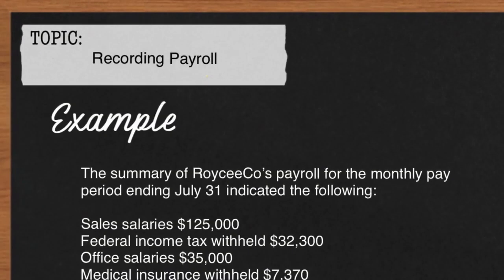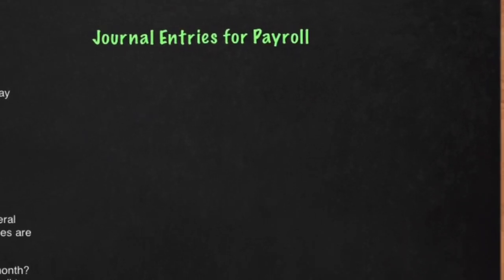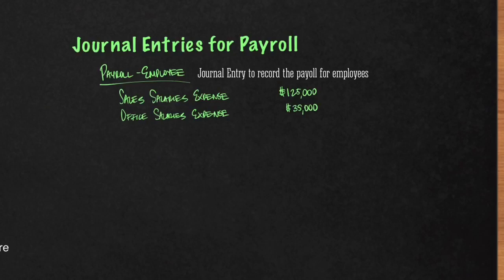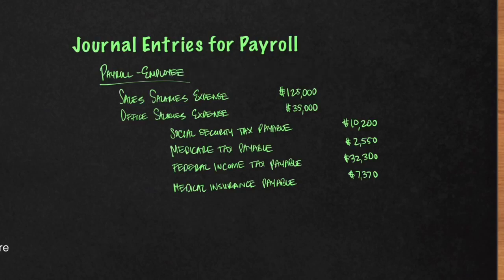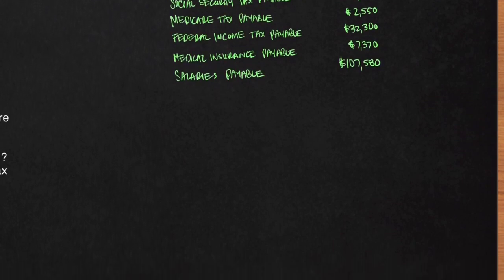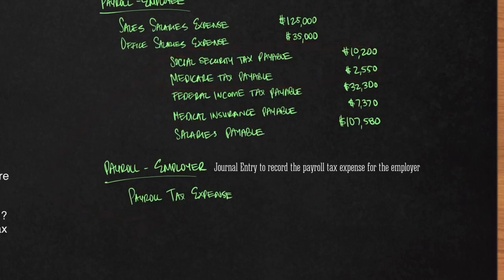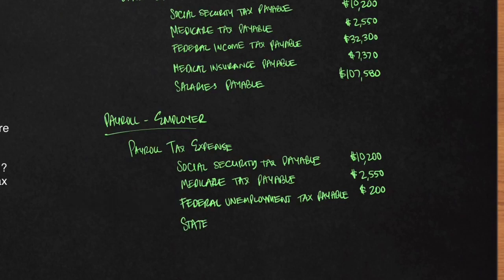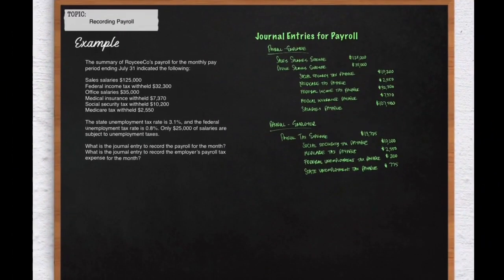Recording Payroll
Journalizing the payroll for employees and the employer.